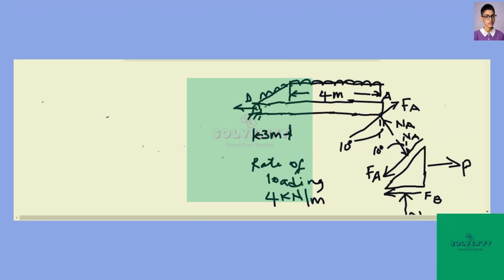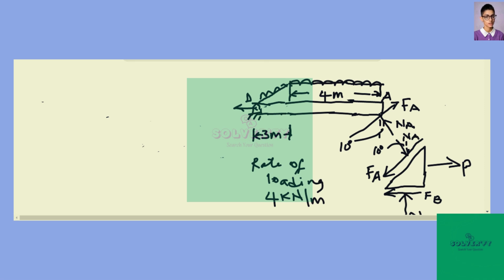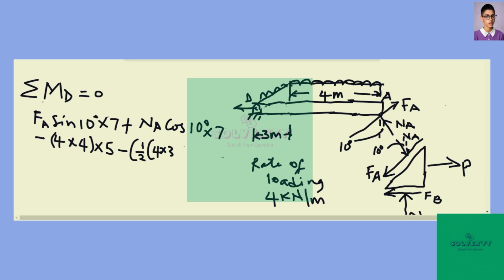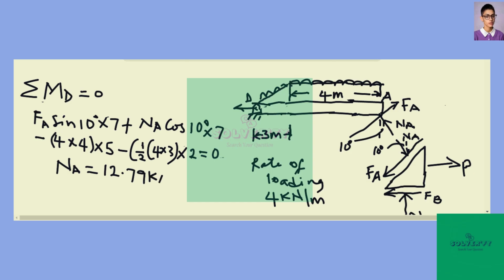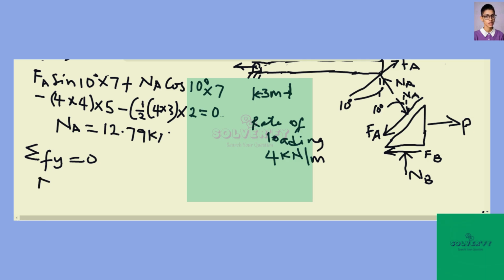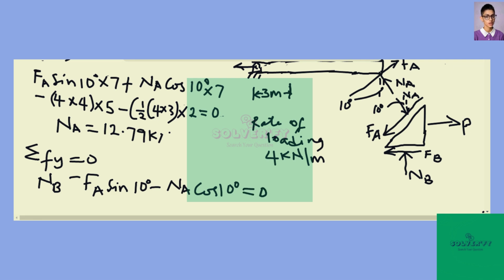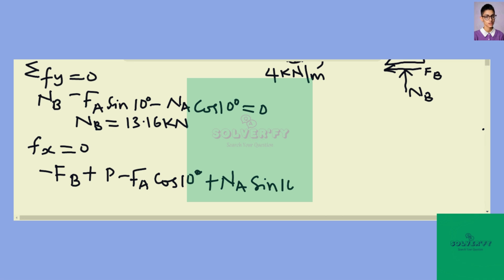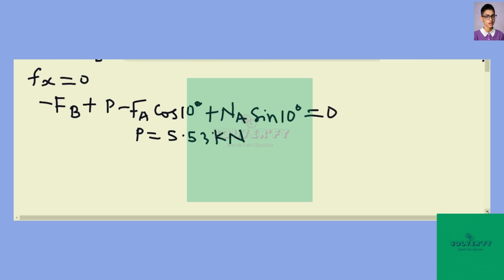[Engineering] If the beam is loaded as shown, determine the horizontal force which must be appli